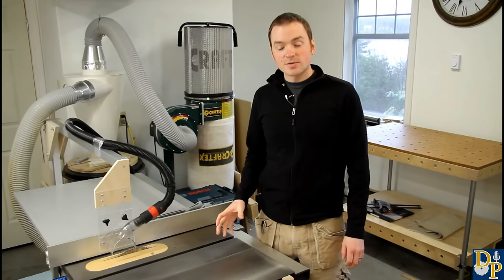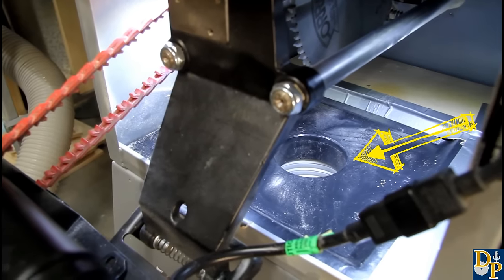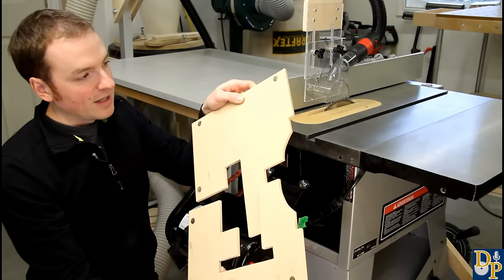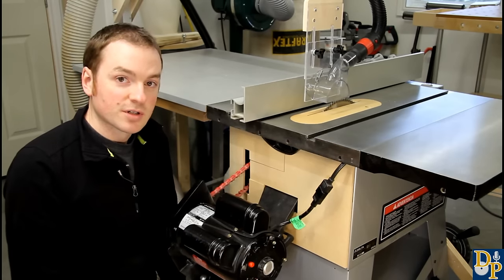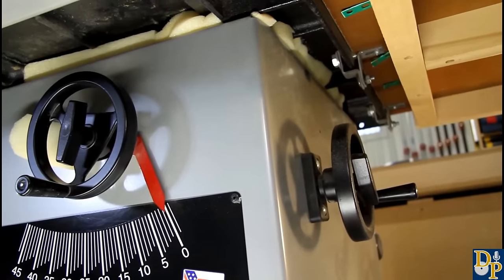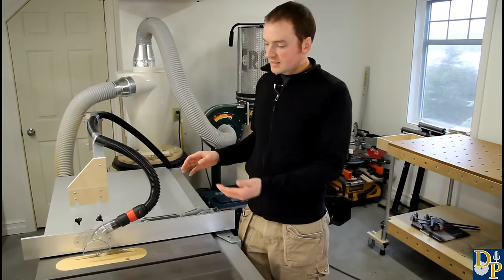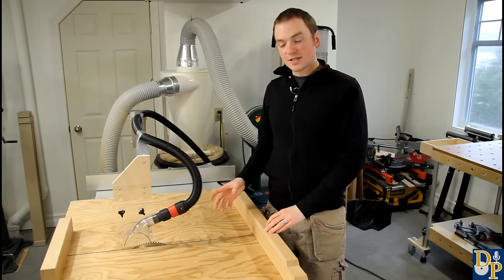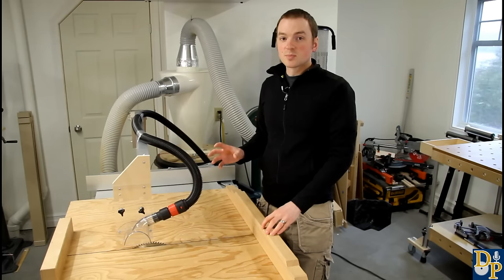4 Table Saw Dust Collection Upgrades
Learn how to add 4 different shop-made dust collection upgrades to your table saw. These upgrades go a long way in reducing clean up time and making your shop a healthier place. Make your table saw a clean, mean sawing machine!

For a dimensioned drawing of the rear dust enclosure panels you can download it from the blog at:

Dust collection is an important part of any woodworking shop. The table saw is notorious for creating a lot of dust in the shop and is a machine that needs some extra attention.  A lot of the newer table saw models have some good built-in dust collection features but saws that are a little older don't have these features.  This video shows how to make 4 different dust collection upgrades to a Delta contractors saw. The upgrades can be applied to just about any style of table saw though to improve your dust collection.

The upgrades shown include a dust tray in the bottom of the saw, enclosure panel on the back of the saw, custom cut foam to seal smaller openings, and a shop-built overarm dust collector. This overarm collector captures the dust that spits off the back of the blade which is often the most difficult to collect.

To learn more about the Multi Purpose Table (MPT) or to purchase plans please

Follow DP Shop Talk on Facebook, Twitter and Instagram to stay up-to-date with the latest news and exclusive content!